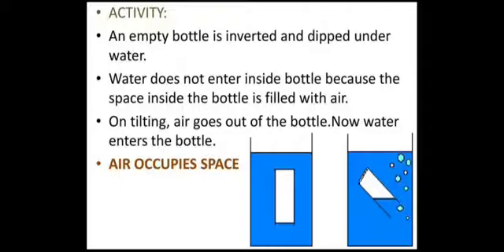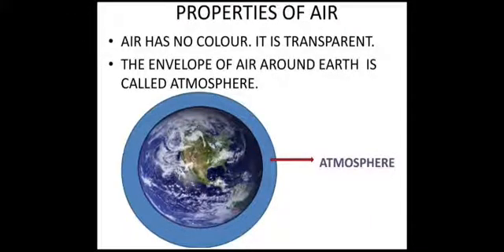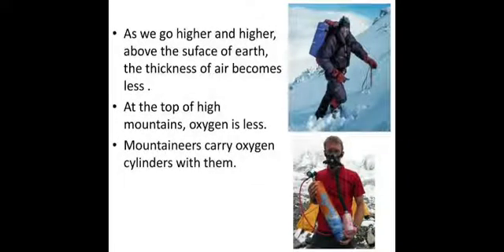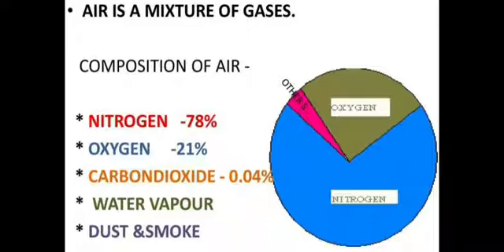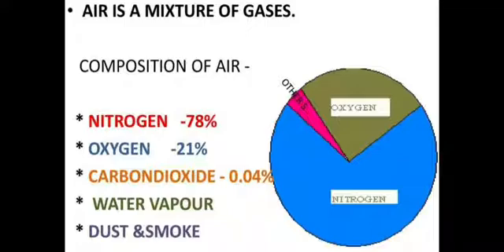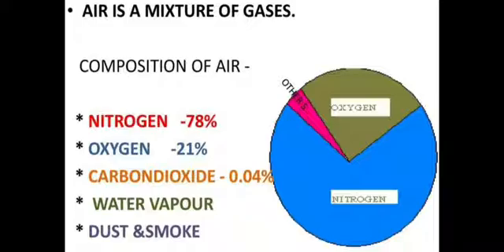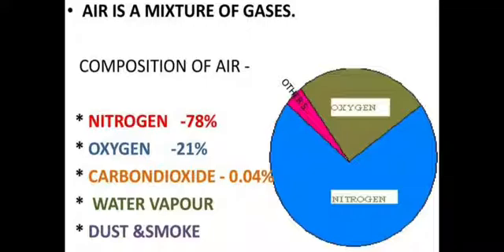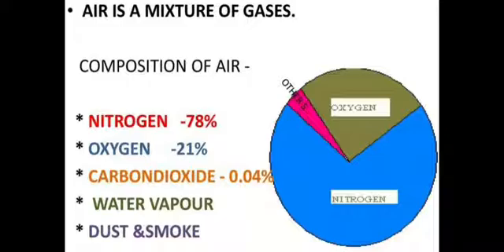Gr 6 che ch 15 part 1